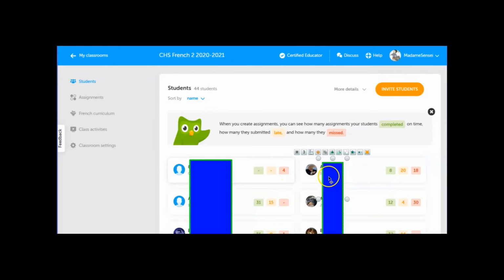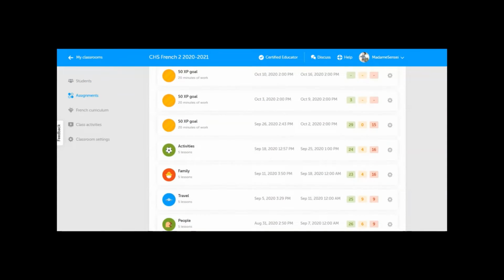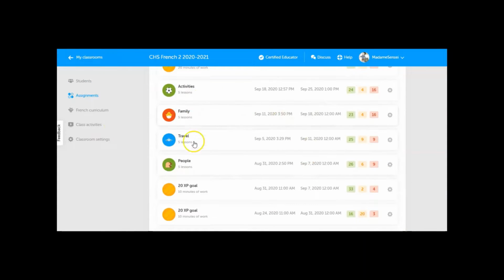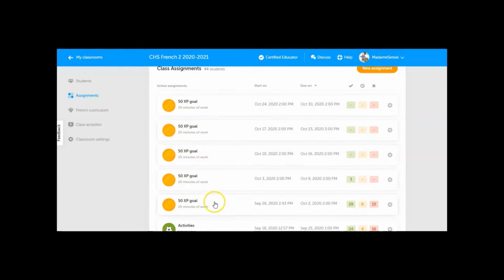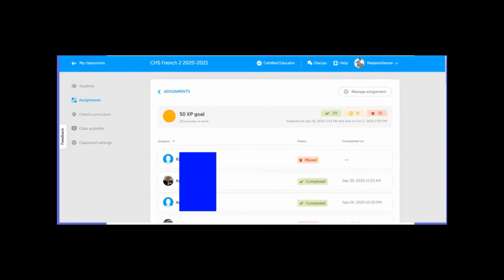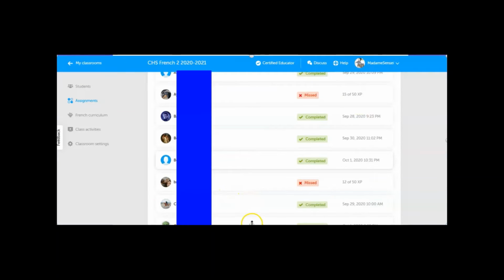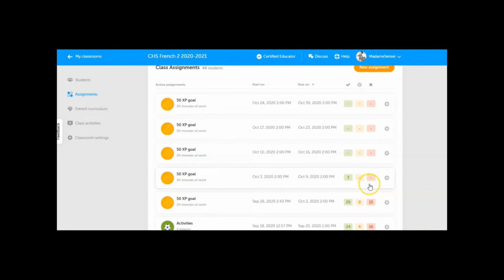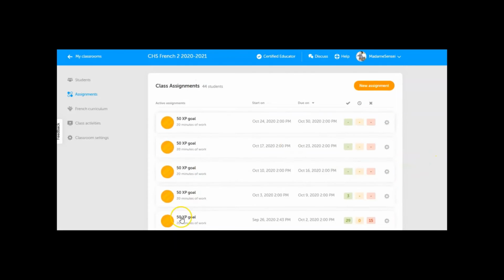Look no Feather 4: How to check student progress (old V 1)